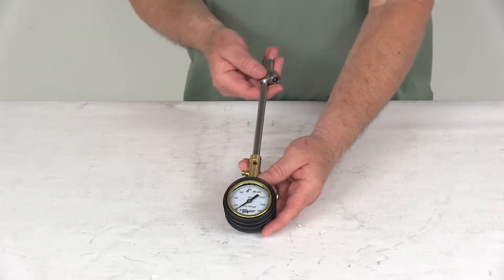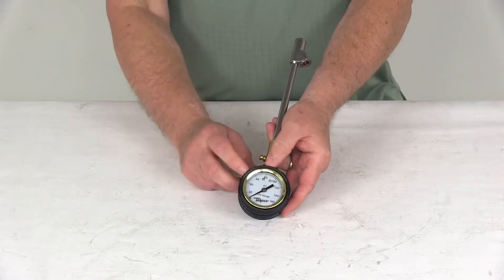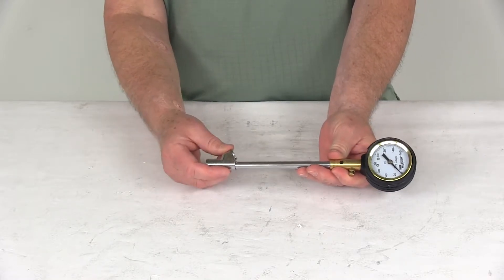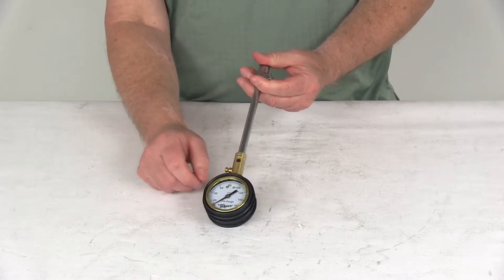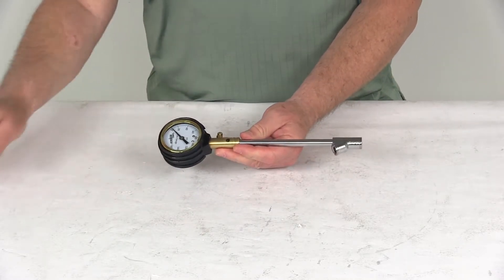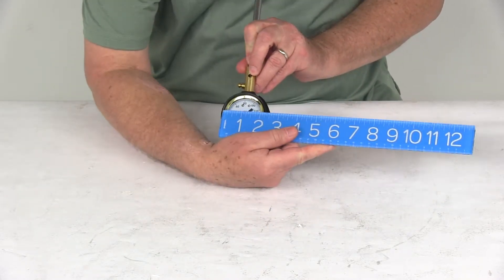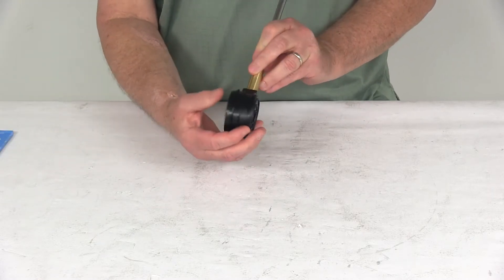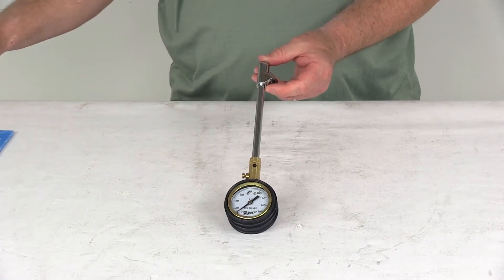etrailer | A Closer Look at the TireMinder Tire Pressure Gauge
Today we're going to take a look at the TireMinder Mechanical Dial Gauge Dual Head Tire Pressure Gauge. Now this tire gauge will offer a +/- 1 PSI accuracy. The pressure range, it'll range from 10 to 160 PSI. It is a nice all metal construction. The top here has a nice dual head design for easy access to both inward and outward facing valve stems. It has this nice rubber protected dial gauge to read your pressure.

It does have a nice relief valve right here so when you go put this on the tire gauge, it'll show you what the pressure is, and it holds it and until you push that relief valve, it'll release it. Now, I do want to give you a few dimensions on this. The overall length from one end to the other end is going to be right at 10-1/2" long. The diameter, it's around a 3/8" diameter. Now, on the gauge itself, the diameter is going to be right at about 2-1/4" and the depth of it is about 1-1/2". If you notice over the dial gauge, they do have a nice rubber protection of it.

That should do it for the review on the TireMinder Mechanical Dial Gauge Dual Head Tire Pressure Gauge.